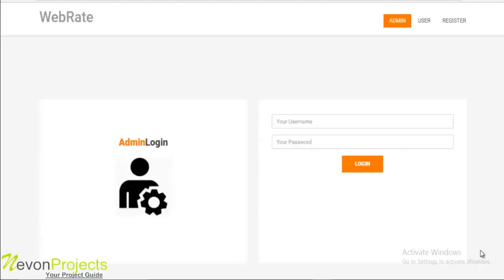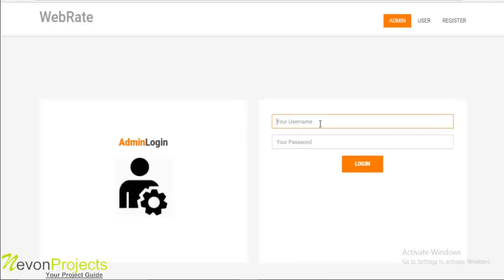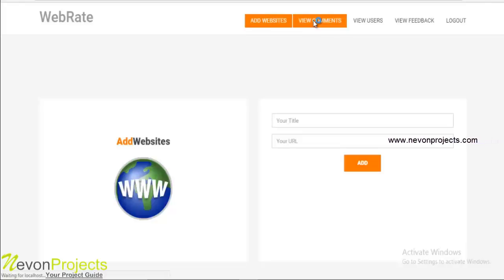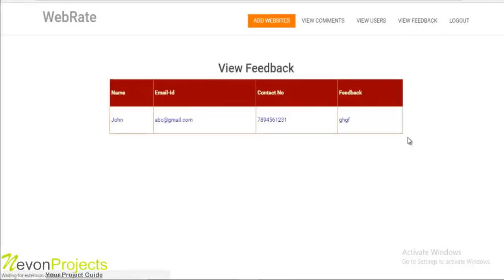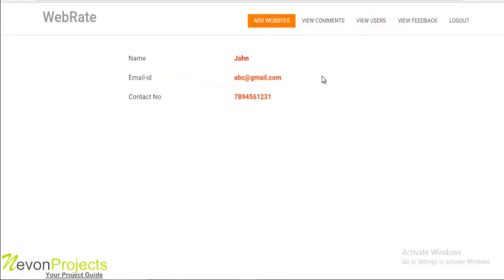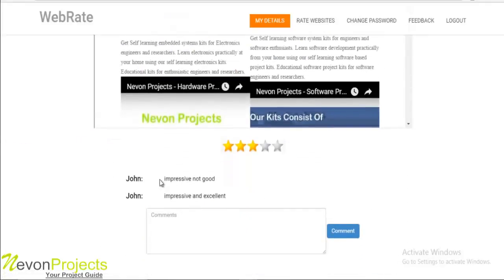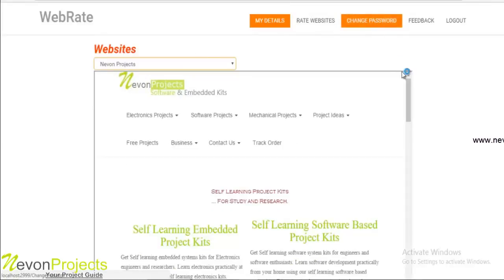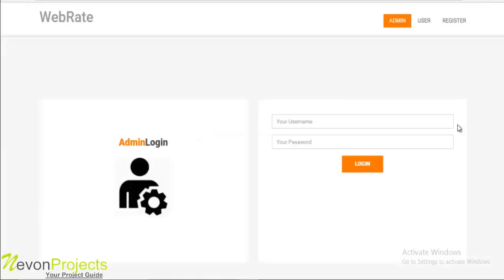Website Evaluation Using Opinion Mining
Here we propose an advanced Website Evaluation system that rates the website based on the opinions mined from users comments on respective sites